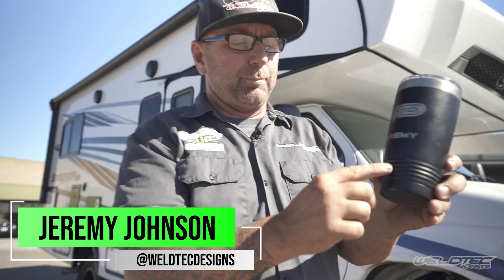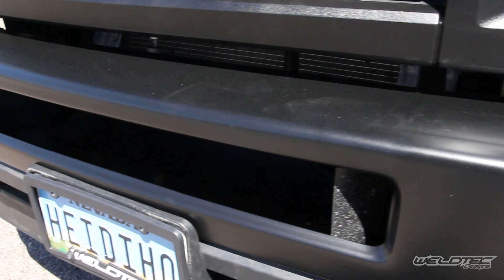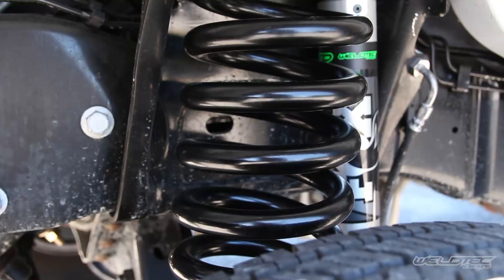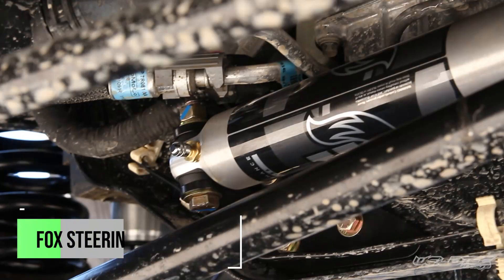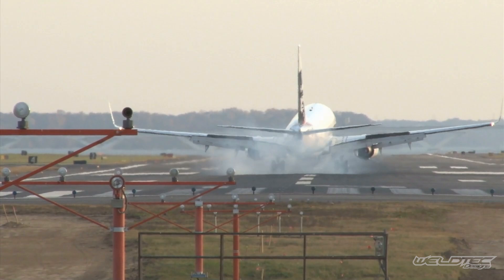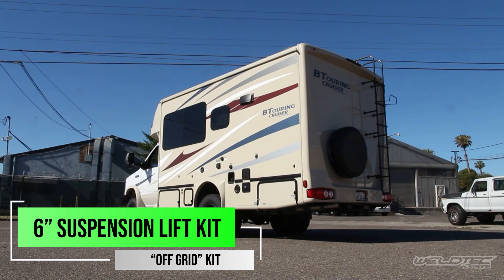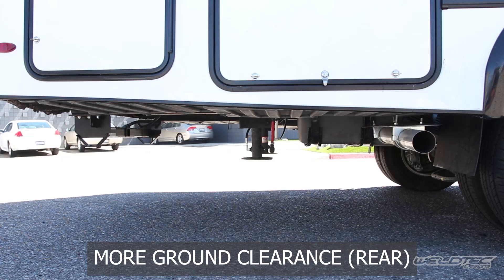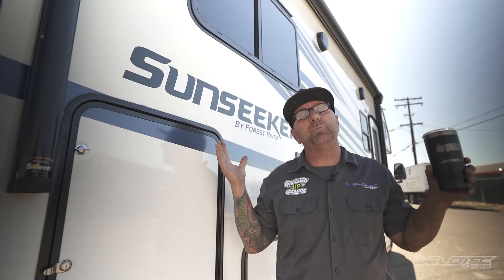How To Get Maximum Ground Clearance For Class C Motorhome Sunseeker RV | 6" Suspension Lift Kit!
WTD – Ford E-Series Class C RV 6‘’ Suspension Lift Kit Fox Shocks “Off Grid”:

Welcome back to the channel and if you're new here, we're excited to have you! If you own an Class C RV, specifically a 21.5ft Sunseeker, and have thought about lifting it but didn't know what it would look like lifted, we have you covered. In this video, we're going to go over what we did to give this RV more ground clearance, as well as a few more upgrades for a better ride. Our WTD "Off Grid" 6" Suspension Lift Kit was the key to giving this RV more ground clearance, which corrects the issue of dragging in and out of off-road terrains. This includes larger Lift Coils, Fox 2.0 Shocks, Extended Radius Arms, Sway Bar Drop Brackets and Modified I Beams in the front, and Progressive Leaf Springs, and Fox 2.0 Shocks in the back. We also added our Fox Steering Stabilizer in the front for more effective steering and less turning struggle. The last thing we did was take off the original chrome as well as keeping the stock tires, and installed our Black Out Hub Caps, Grill, and Bumper to give this RV a nice black finish.